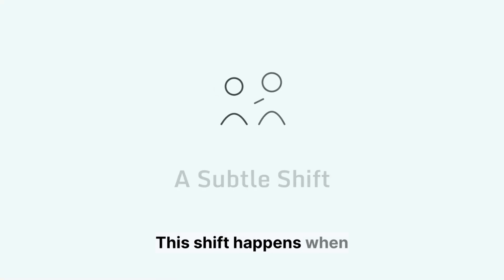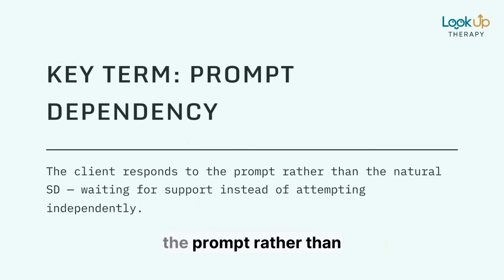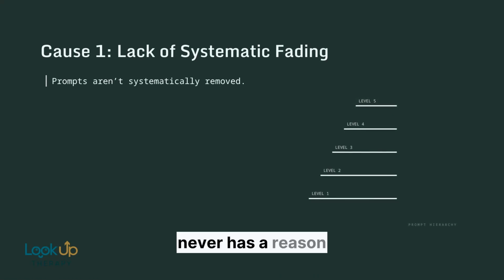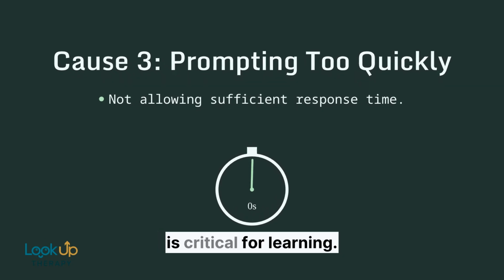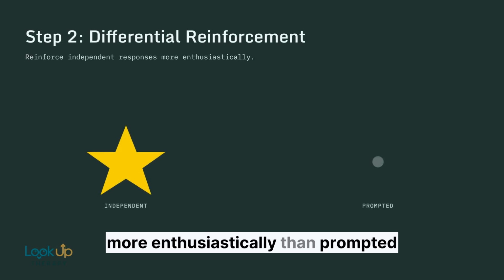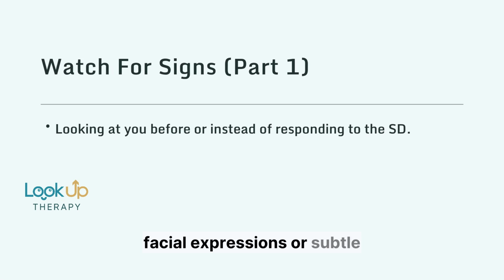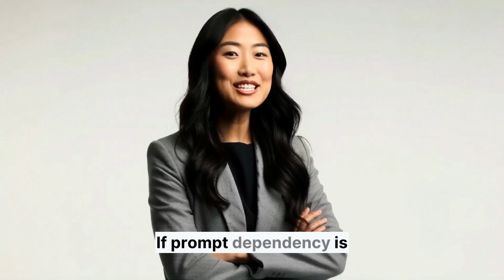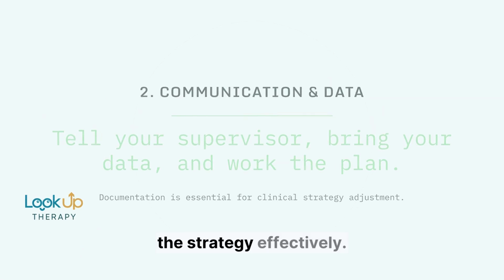RBT Lesson 9 3 Prompt Dependency (Look Up Therapy)